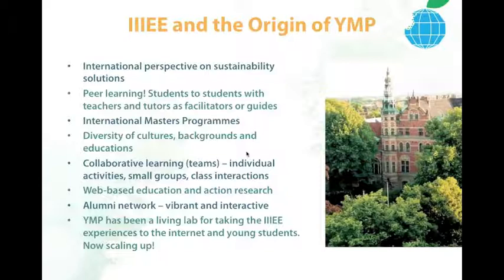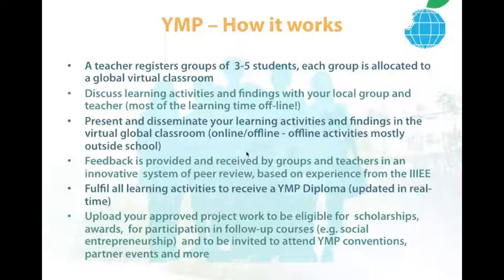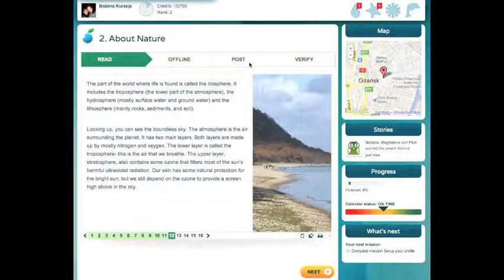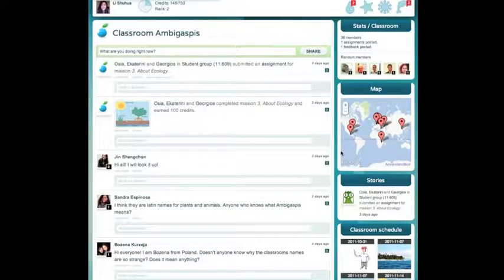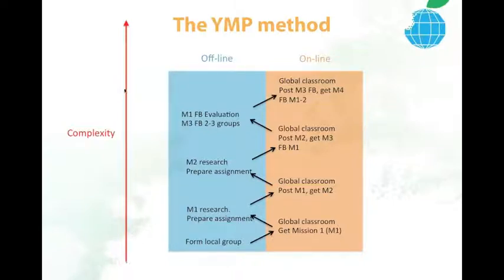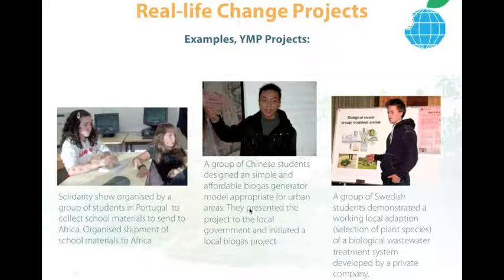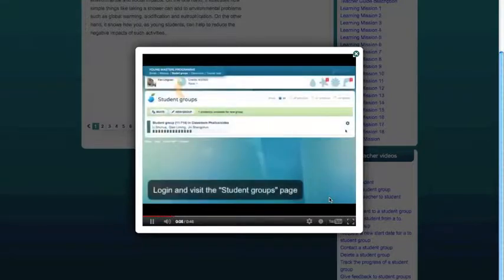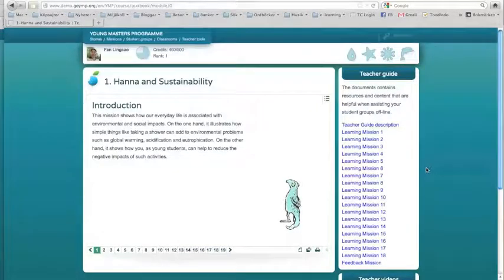YMP Teacher Webinar 6th of Dec 2012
The Young Masters Programme on Sustainable Development (YMP) is a global web-based education and learning network. It offers a unique learning experience by connecting youth and building understanding and cooperation about sustainability issues. The challenges of building a smarter and more sustainable world are pressing and urgent. The youth of today are the future of tomorrow and therefore need to be informed and educated with tools to tackle the challenges we face globally. YMP does this through a fun, practical on-line course for high school students.

In this webinar Torvald Jacobsson the Director of YMP lectures about the programme and how to get started.